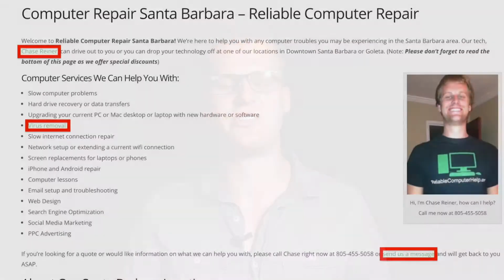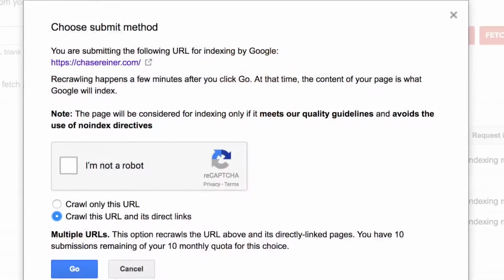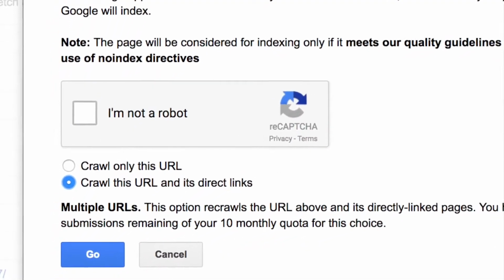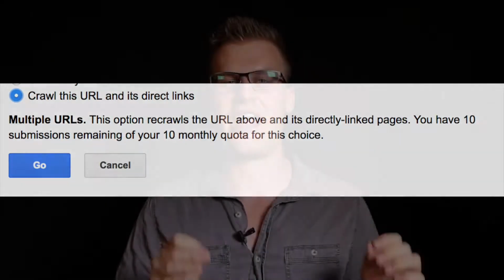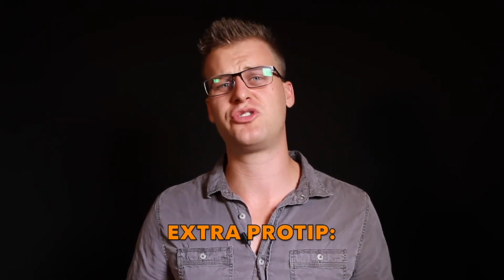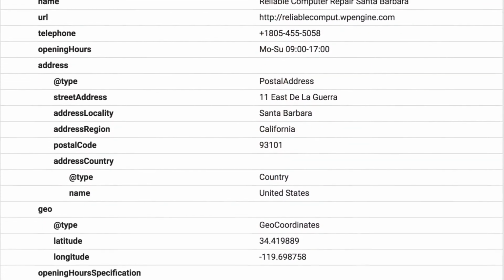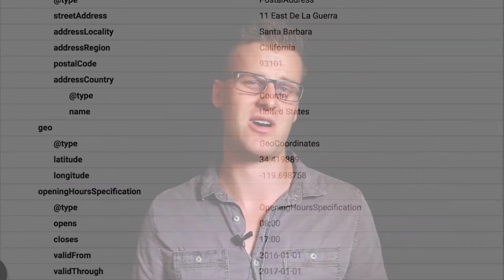How To Get Out Of The Google Sandbox Like a Boss SEO 2018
Dịch vụ SEO từ khóa website an toàn, hiệu quả, chất lượng, chuyên nghiệp, nghiên cứu từ khóa, seo safe - Dịch vụ SEO quảng cáo trực tuyến marketing online